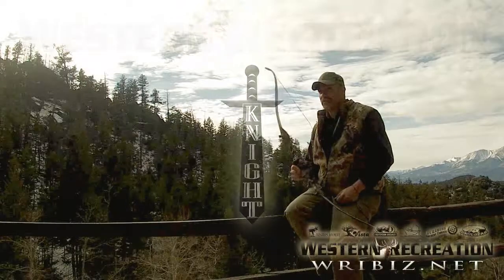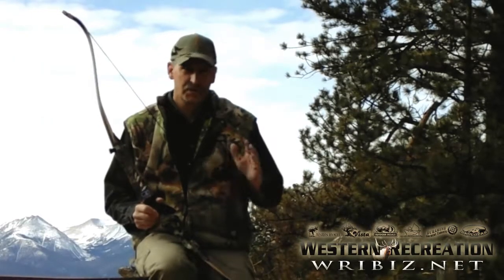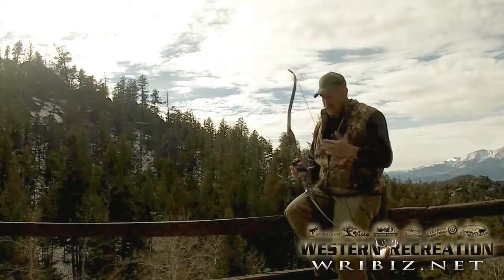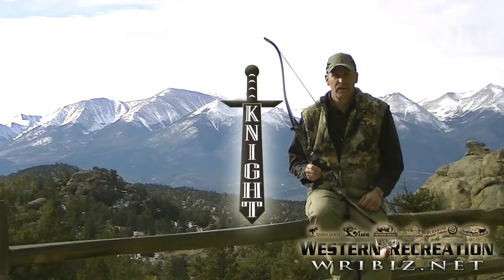Knight Takedown Recurve Bow - Western Recreation - 2015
The Knight Takedown Recurve Bow gives you solid performance and durable construction with integral upgrade options! Learn more!